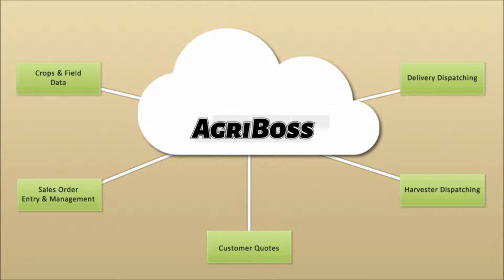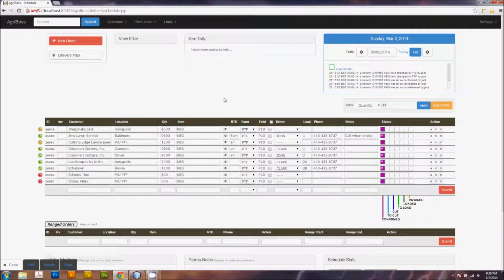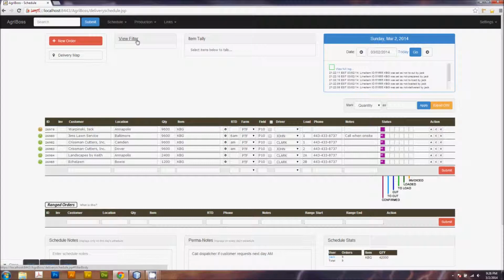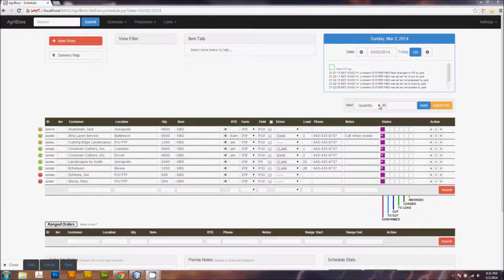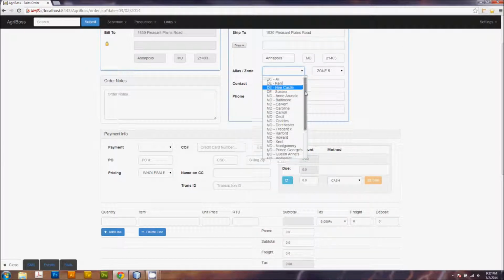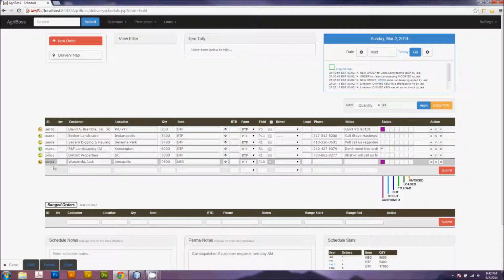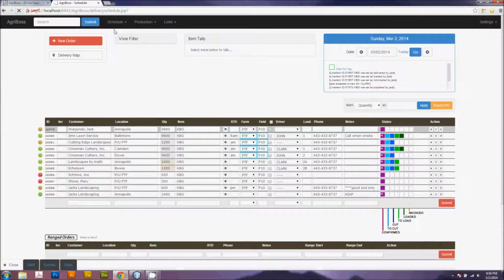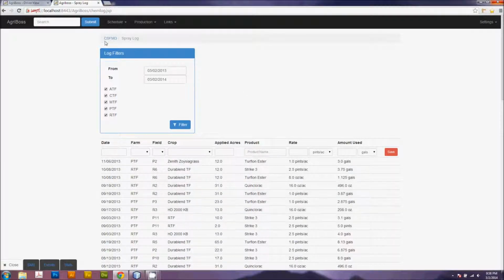AgriBoss Sod Farm Management Software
Here is a feature tour of AgriBoss Sod Farm Management software.  Check out agriboss.com for more info!